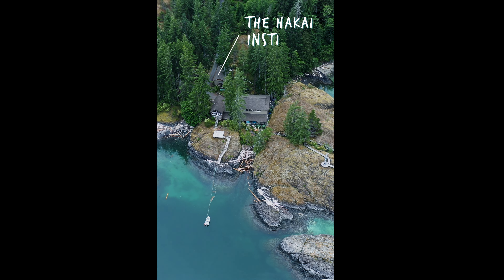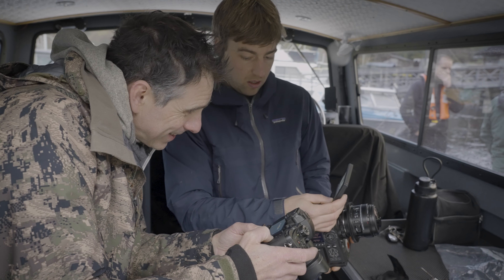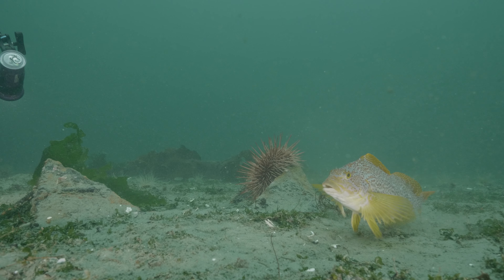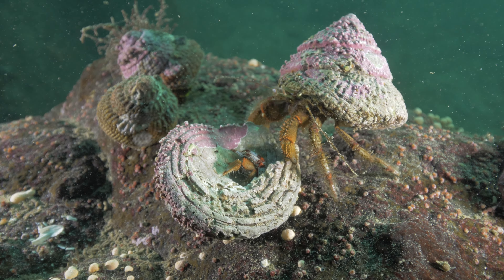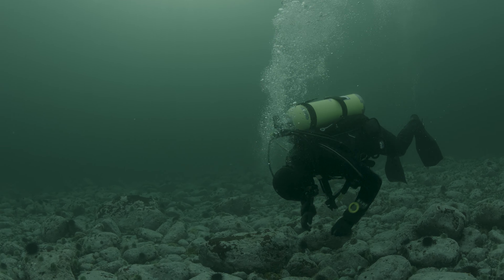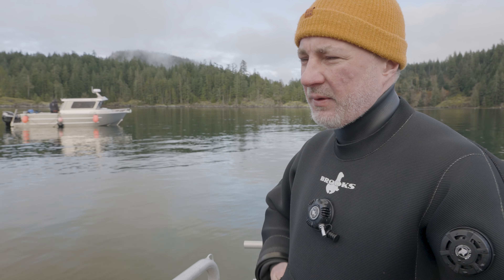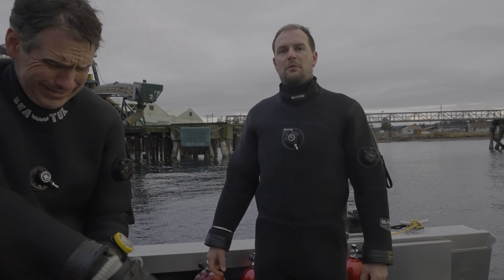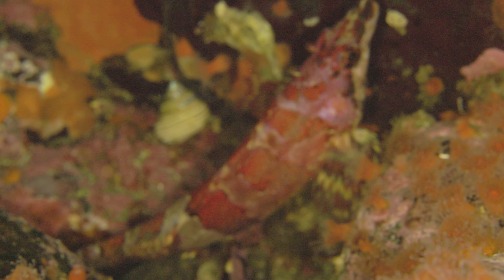Diving Discovery (Ep. 4): Getting the Shot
After so much prep, the divers face the challenge of putting plans into action. Will all that work pay off? Get in the water with the underwater videographers to find out and explore life below the surface in Discovery Passage.

Hey, teachers! Here’s a cheat sheet of what’s included in this episode of Diving Discovery:
- Communicating underwater
- Technical issues underwater
- Range of dives: boulder field, wharf, wreck (artificial reef), night
- Variety of wildlife encountered: greenling, tunicate, king crab, grunt sculpin (and eggs), buffalo sculpin, strawberry anemone, sponge, coral, sunflower star, rockfish, lingcod, crustacean

This episode is part of our series Diving Discovery. To tell stories about coastal science, we need jaw-dropping footage of life in the ocean. For our team of experts, that means bone-chilling winter dives and tricky, sometimes dangerous, conditions—and a few adventures along the way. Join us as we go behind the scenes on one of these epic trips.

Produced, written, and edited by Kristina Blanchflower
Videography by Kristina Blanchflower, Grant Callegari, Tavish Campbell, Markus Thompson, and Bennett Whitnell
Additional footage provided by Storyblocks
Maps and illustrations by Mercedes Minck